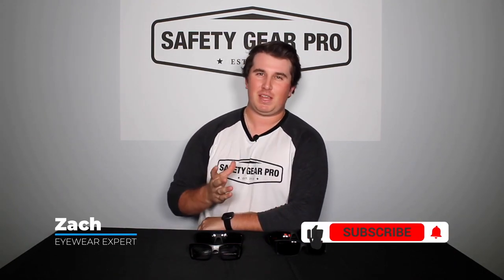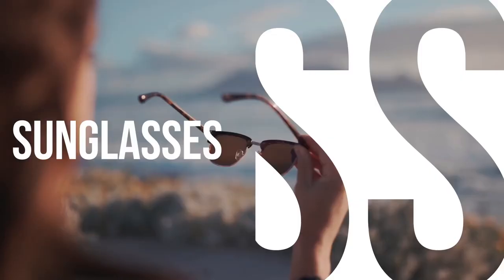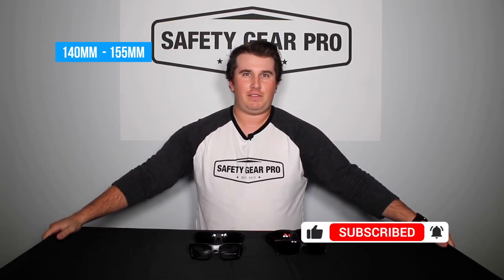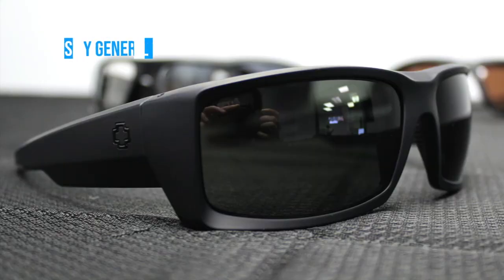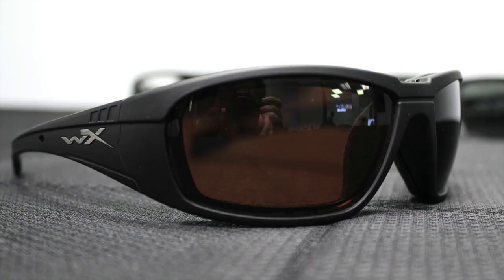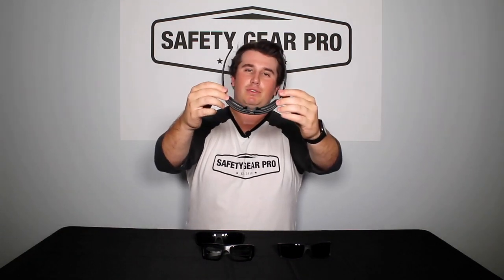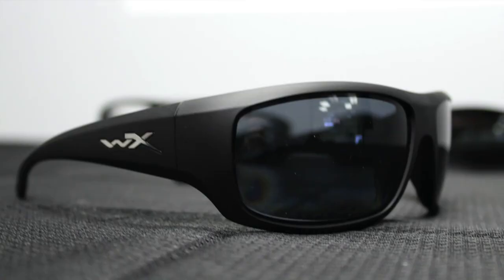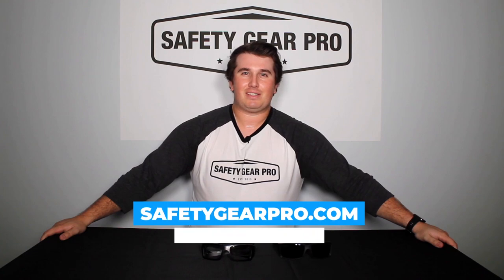Safety Glasses for Big Heads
Do you have a hard time finding safety glasses because you have a big head? Well here at Safety Gear Pro we can help with that!